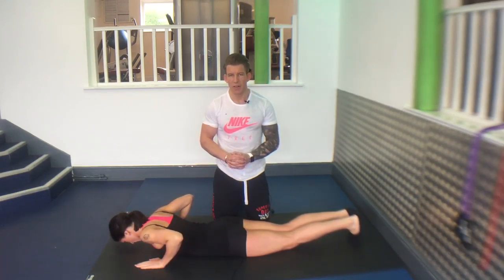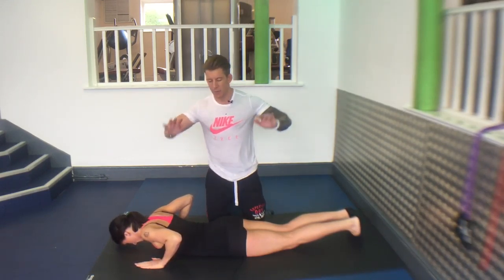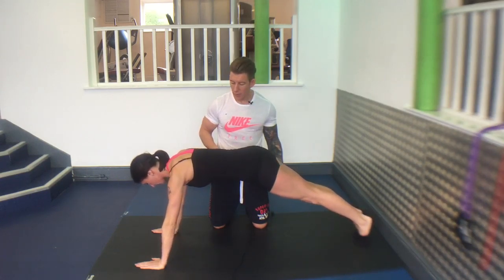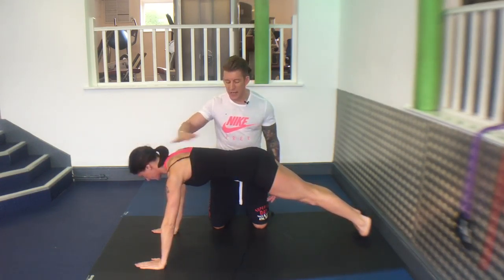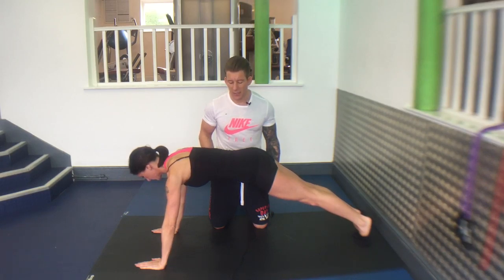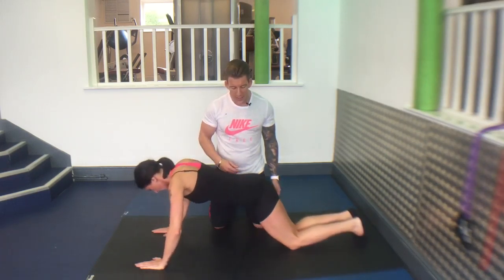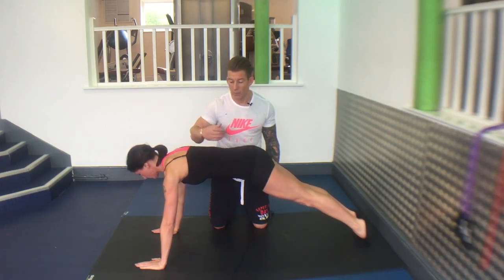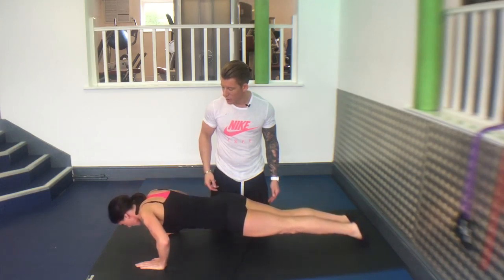Eccentric press up